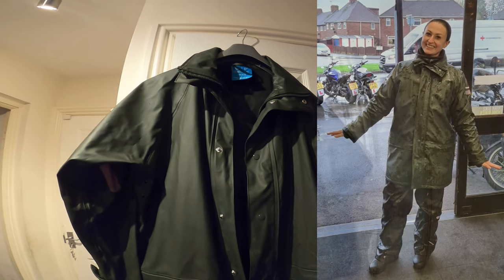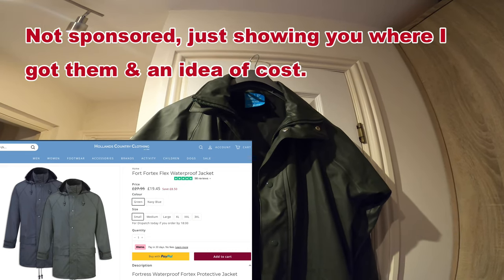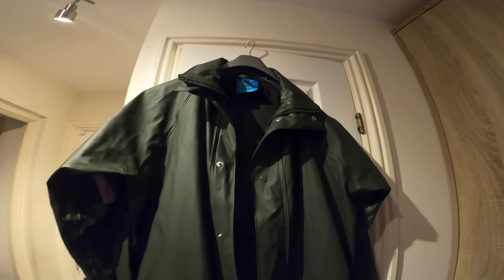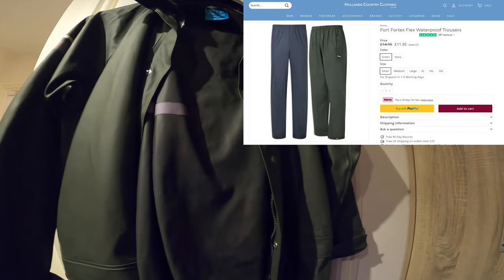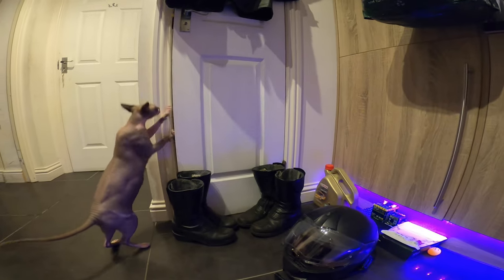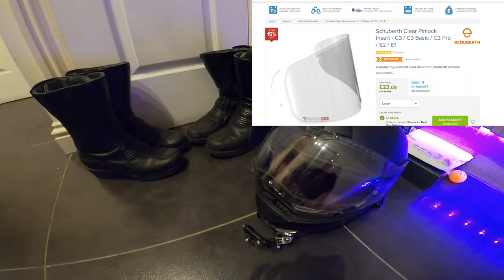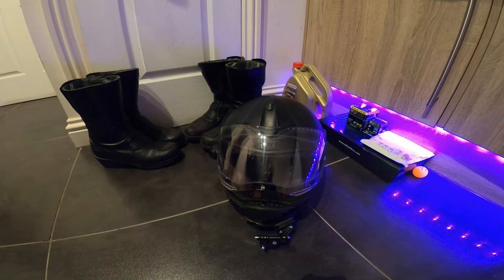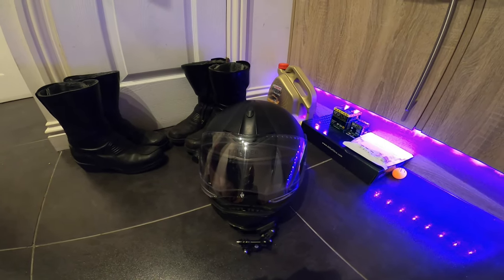What do I wear when Riding in the Rain?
A short dual vlog featuring what I wear when riding my motorbike in the rain.

After years of trying various combinations I have found good quality, inexpensive waterproofs can make the world of difference, keeping me dry in wet weather.

There will be a "Riding in the Rain" upload following shortly.

Leanna